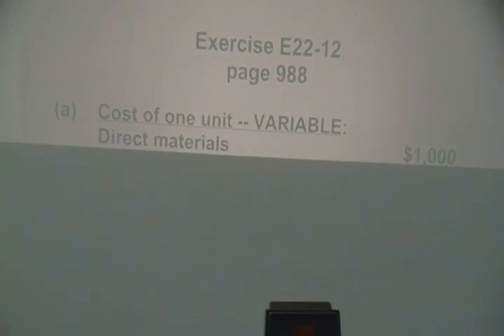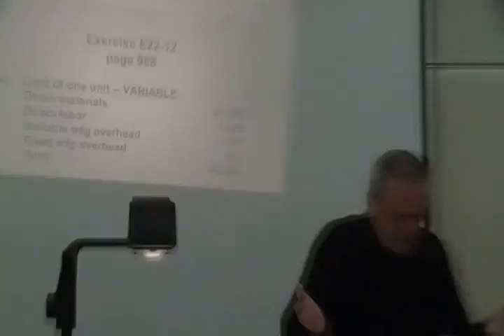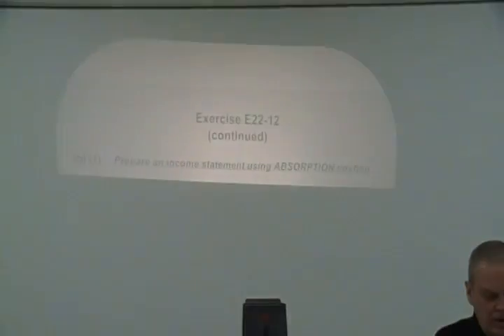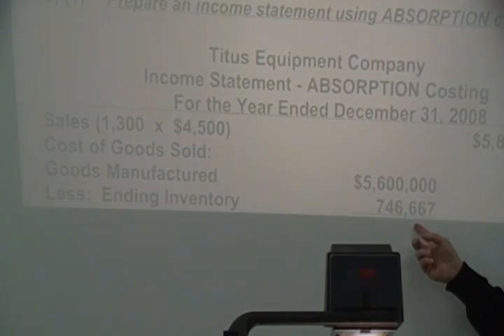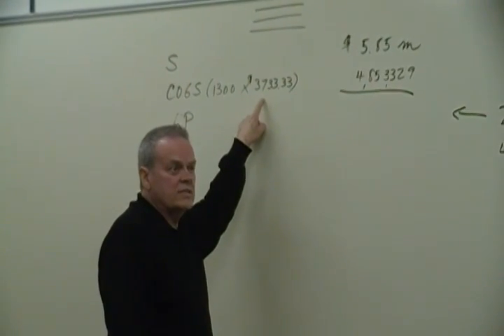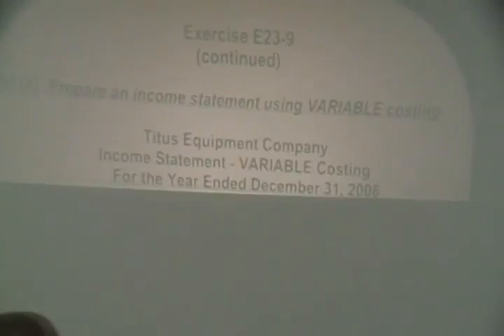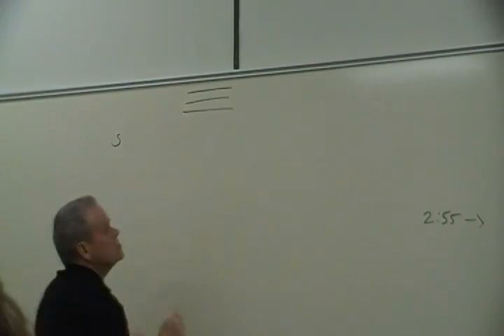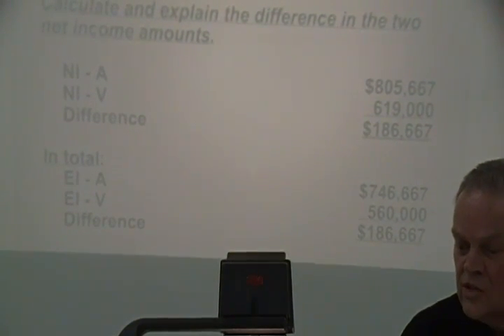First Discussion E22 12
This demonstration uses information from E22-12 to contrast the preparation of absorption costing and variable costing income statements.  The difference in the two net income amounts is calculated and explained.